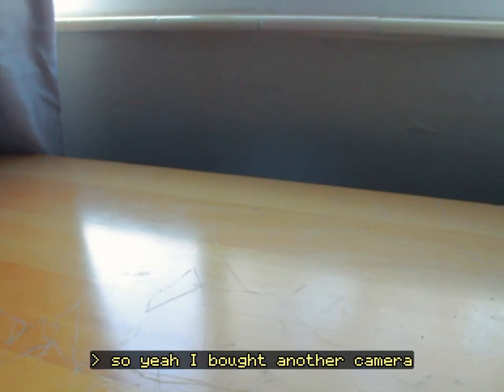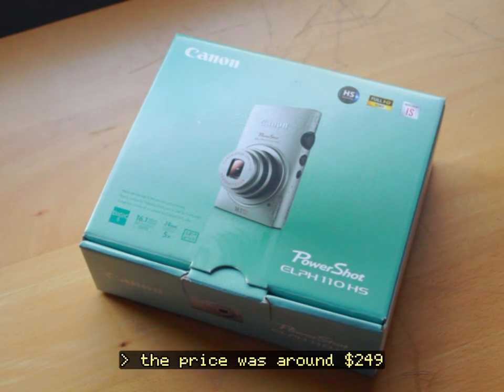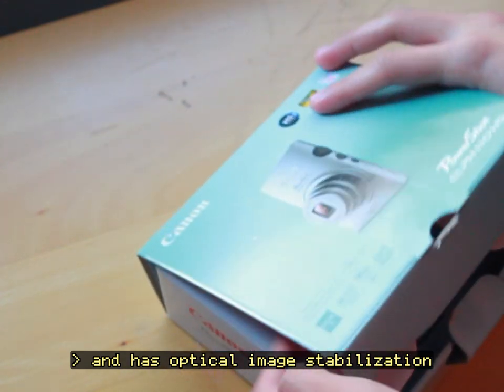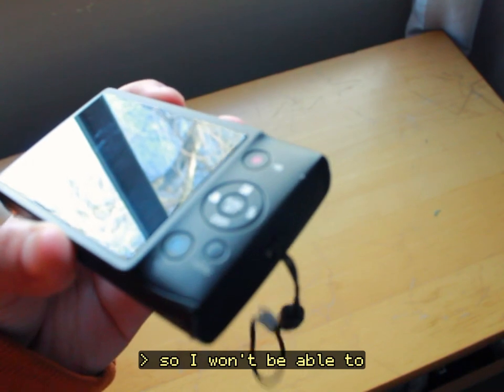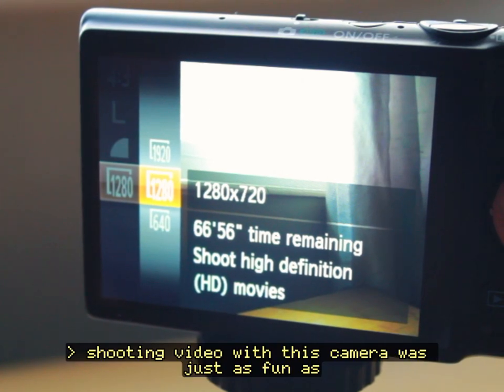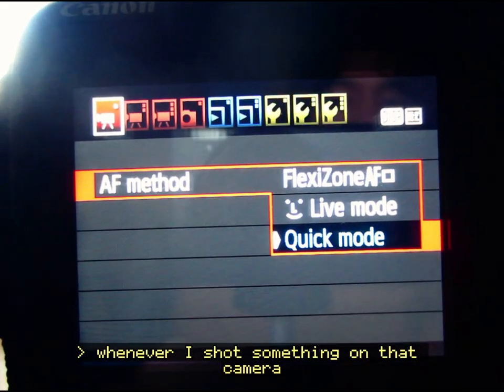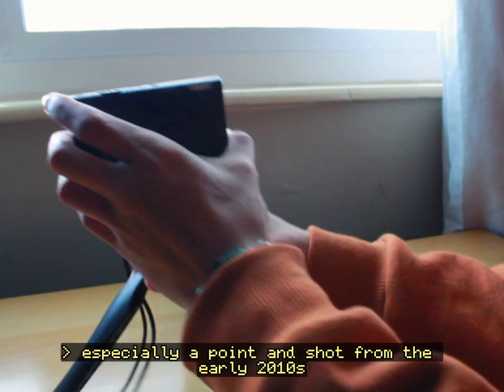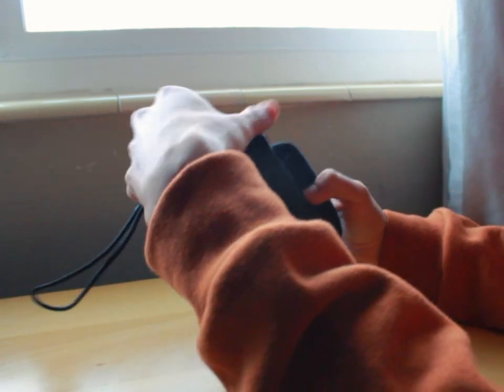This Camera Is Awesome! | Canon ELPH 110 HS Review 📸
✨ hi there, in today's video made by a guy named fushie, we're going to be looking at a new camera I bought at a thrift store. I like this camera and I enjoyed taking video and pictures with it.

note: I'm speaking from my own experience with this camera and I don't have any complains about the camera at all, also, I'm not good at making scripts or voiceovers but I'm always trying to Improve on things.

:⛅: info:
• Name: fushie ^_^
• camera: canon T6 📸
• editing software: capcut💻
• introvert ✨
• Luv Coffee ☕
• Enjoy lo-fi music ⛅

0:00 intro
0:19 Canon ELPH 110 HS
1:41 video mode
3:11 outro